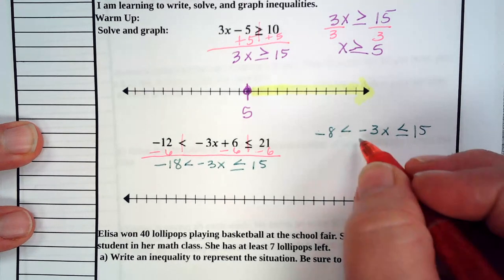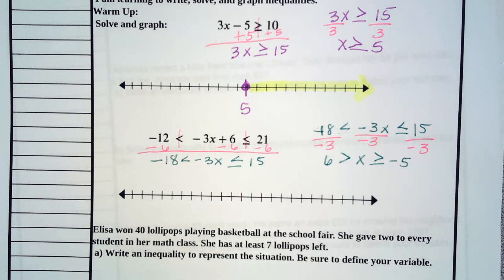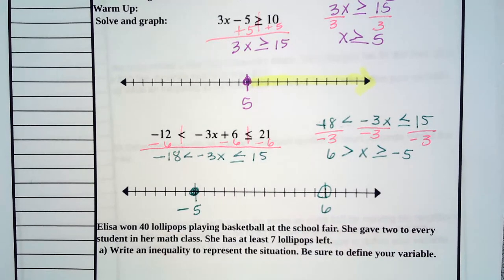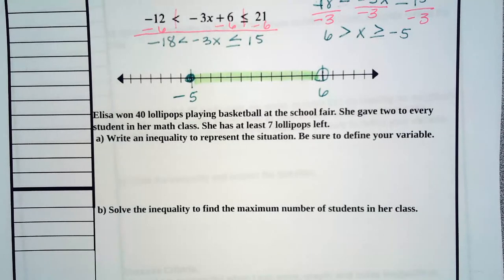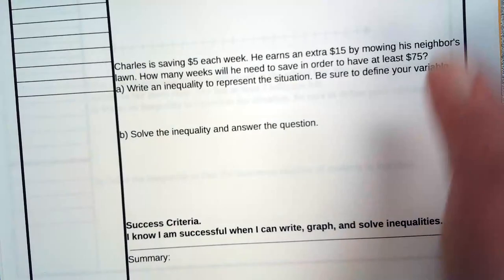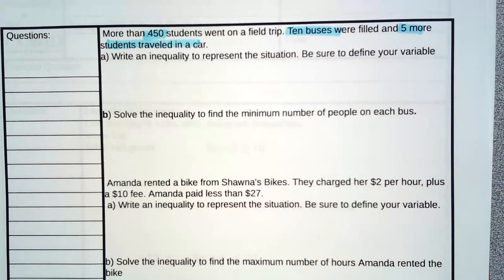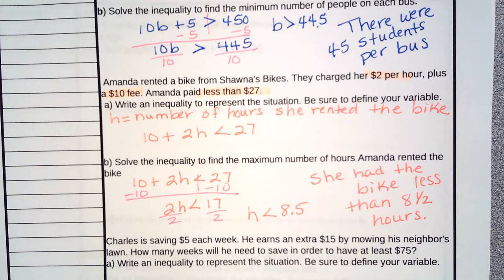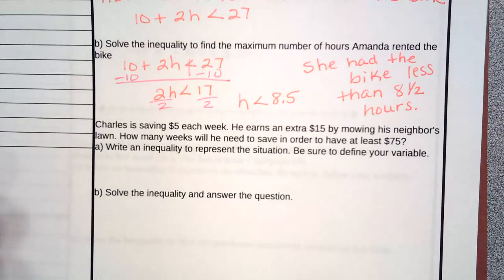Inequality Word Problems